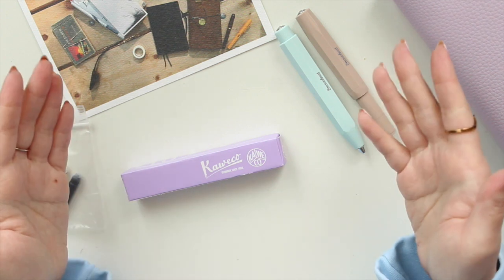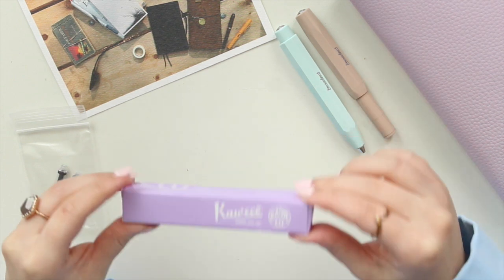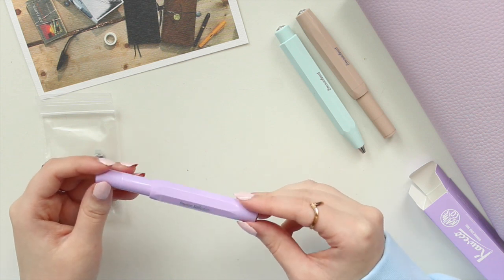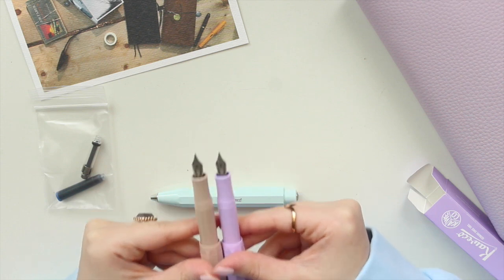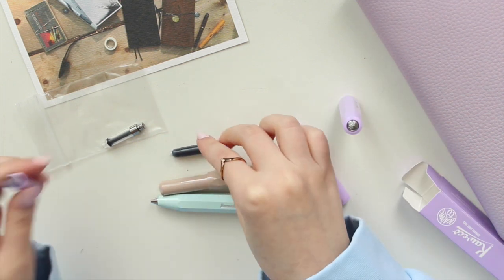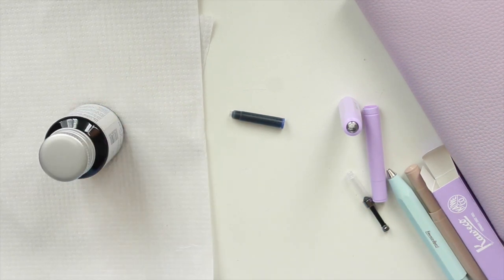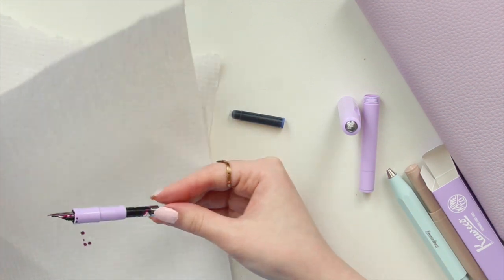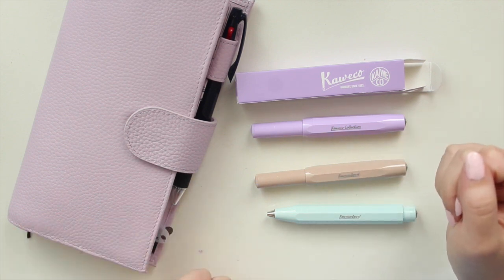Kaweco Light Lavender Fountain Pen unboxing and haul | Limited Edition 2021 Spring release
Hi guys! Thanks for visiting my channel! Here's something special for you! An unboxing of this year's Kaweco Spring release - Light Lavender! Watch until the end to see me ink it up!

Kaweco Sport Light Lavendar Fountain pen
Kaweco Sport Macchiato fountain pen
Kaweco Sport Ballpoint pen Mint
Kaweco Sport Rose Quartz fountain pen
Kaweco Mini Converter
Rohrer & Klingner in fountain pen ink Magenta
Moterm Hobonichi Weeks cover in Litchi Lilac
Hobonichi Weeks

PLANNER MUST-HAVES
Moterm Pocket Rings
Kikki.K Planner B6 Rings
Kikki.K Planner A5 Rings
Moterm A5 Luxe planner

ArieBea - ANAJOLENE10